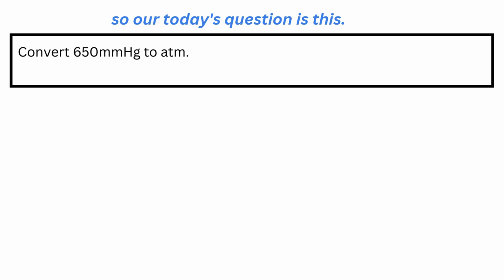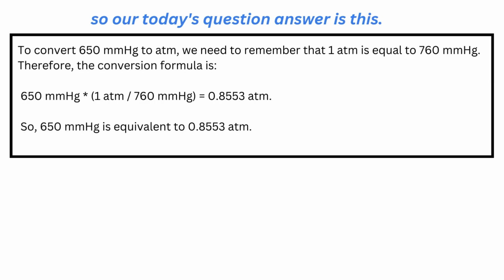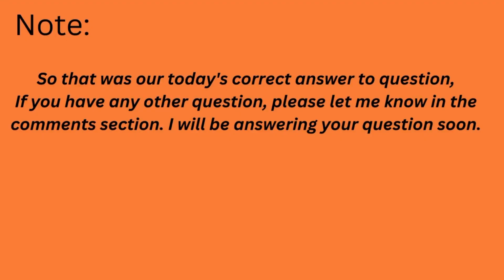Convert 650mmHg to atm.